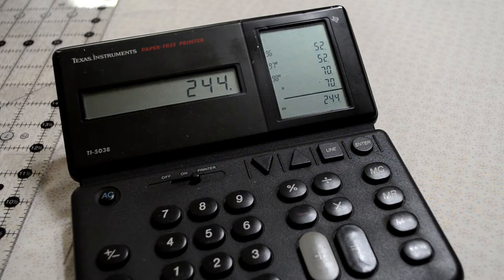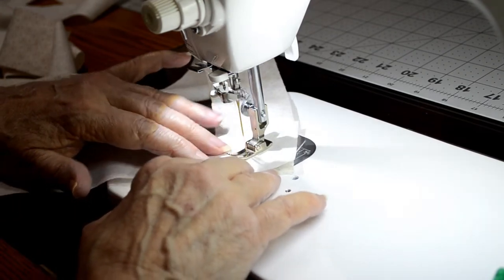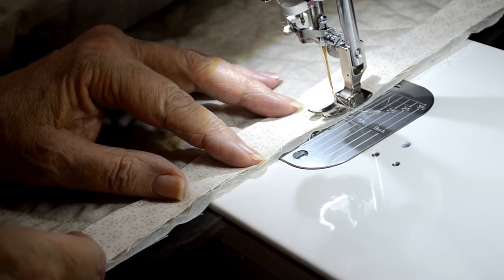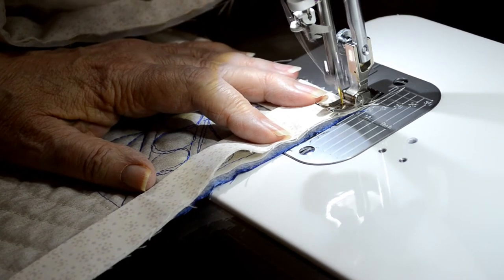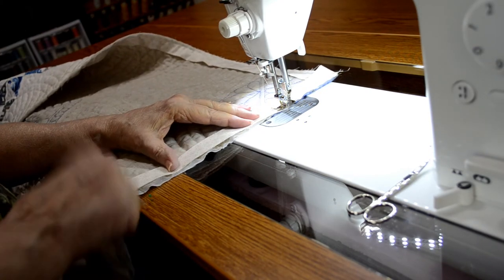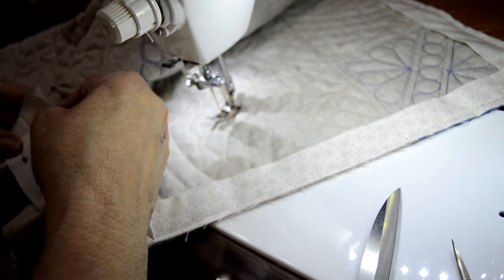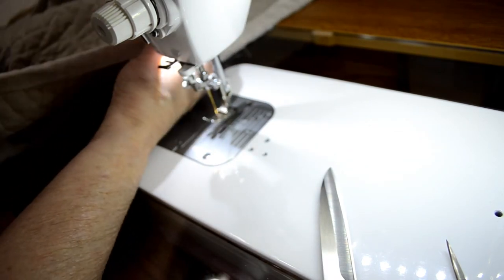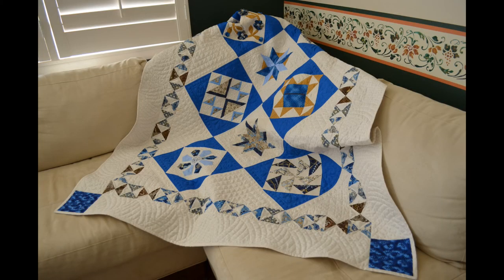2017 Block of the Month Finale - Machine Binding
This is the final lesson for this series, concentrating on the quilt binding and putting it on by machine.